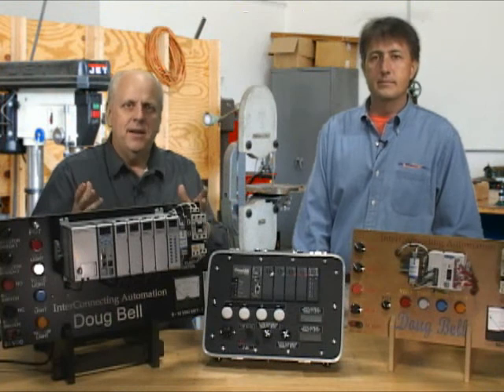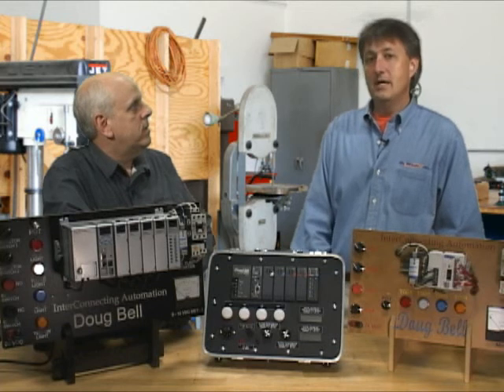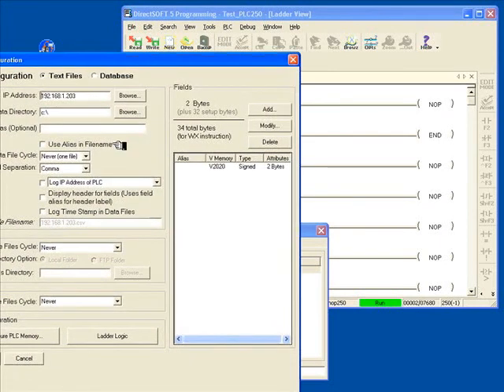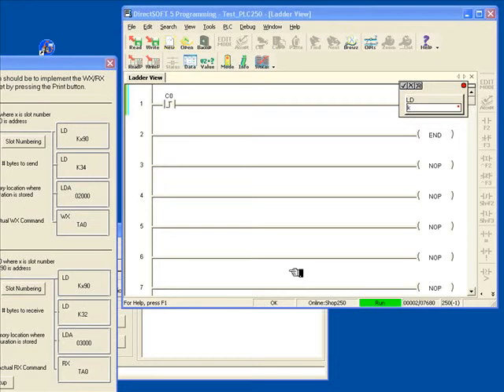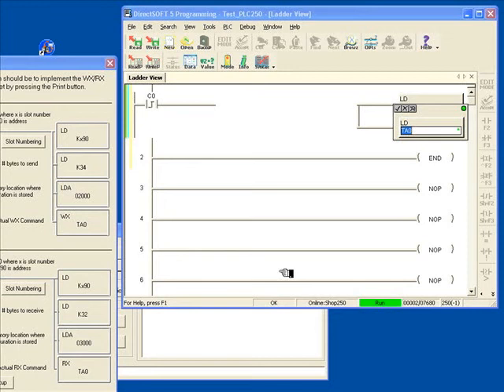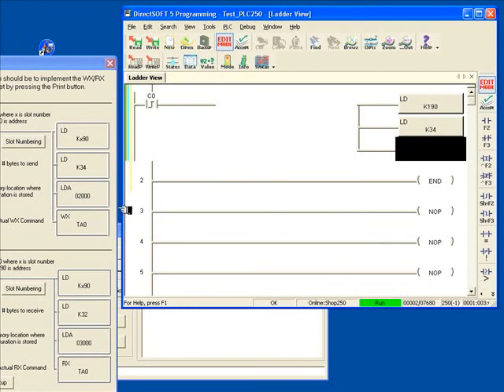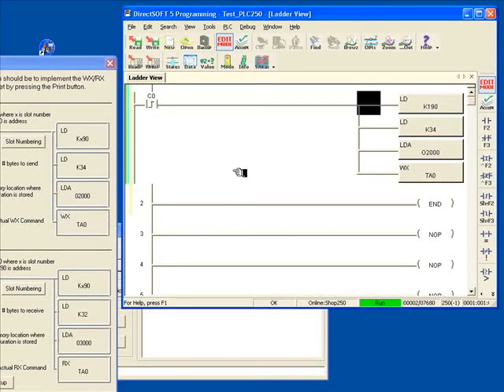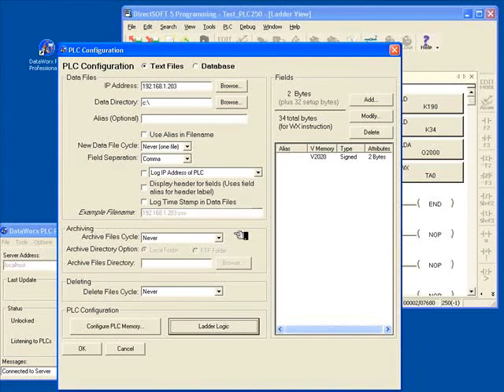Dataworks Sample #13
One example of 100's of online training videos on PLC's, Touch Screens, Drives and many more topics located